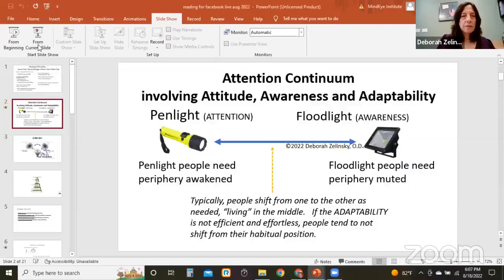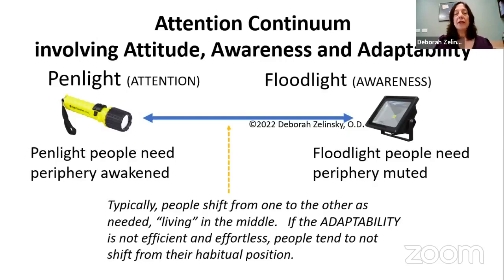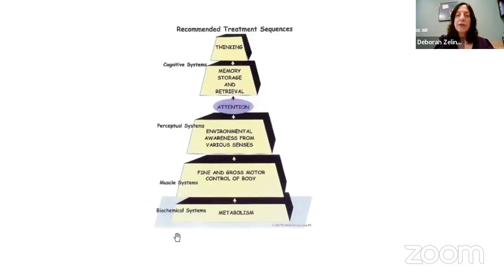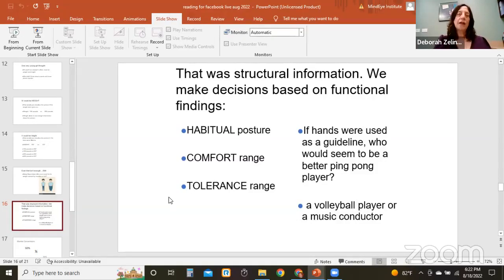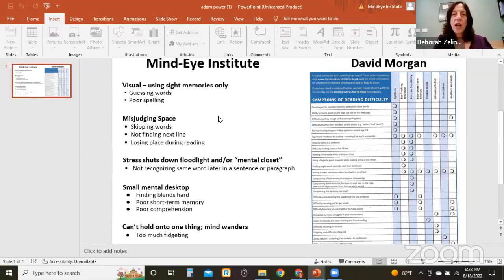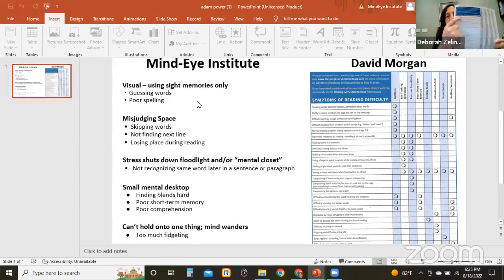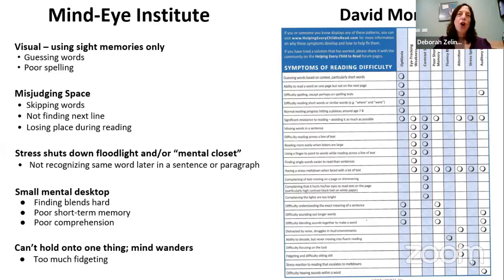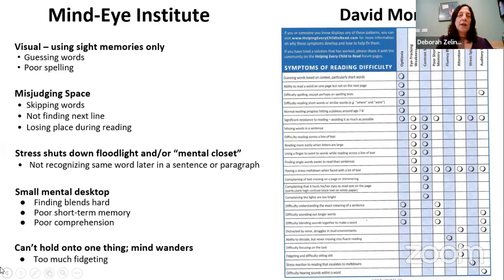An Overview of Visual Processing Systems in Reading Problems in Adults and Children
There are many of us out there who have trouble with visualization or comprehension while reading. Many visual skills are involved. For instance, visualization allows us to immerse ourselves into the worlds presented to us in stories.

Visual memory helps greatly with word recognition. Visual spatial abilities help us stay on the selected line and shift attention quickly and accurately to the next line.

Those with reading problems may be struggling with one or more visual skills required in reading. Reading problems can be caused by many different factors and manifest themselves in a myriad of ways, but all can make visualization difficult. Problems with keeping organized or paying prolonged attention are but a few other issues that can hinder reading ability and comprehension.

On this live stream Q&A with Mind-Eye Institute’s Deborah Zelinsky, OD, FNORA, FCOVD, we explored the connection between our eyes and mind while reading.

Dr. Zelinsky went over:

- Causes for reading problems vary
- How attention problems  affect reading
- How nutritional imbalances might impact reading
- The importance of visualization if reading for understanding
- How not "seeing" the main point can make visualization difficult
- How trouble organizing details can impact reading and comprehension

▶︎ If you or someone you know has experienced a vision problem, brain injury or feel like "something is different" then take our free online "Brain Quiz" or speak with one of our New Patient Advocates and come in for a Mind-Eye exam today by contacting our office at or visiting us

The Mind-Eye Institute is an optometry practice with an emphasis on neuro-optometric rehabilitation that provides world-class care by measuring the eye as well as how the brain processes its visual inputs.

Through groundbreaking research and innovative treatments, Dr. Zelinsky and her team have been creating life-changing experiences for nearly 30 years - working with Post-Concussive Syndrome, Traumatic Brain Injury, Autism or Developmental Issues, Unique Learning Issues and Difficulties with Attention (ADD, ADHD, CAPD), PTSD and more.